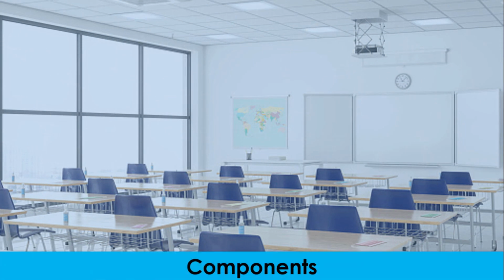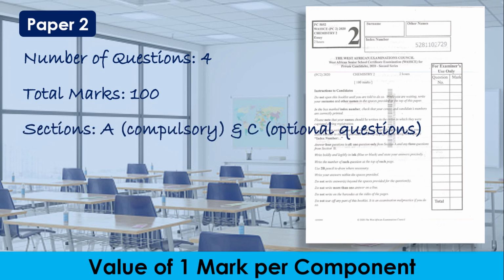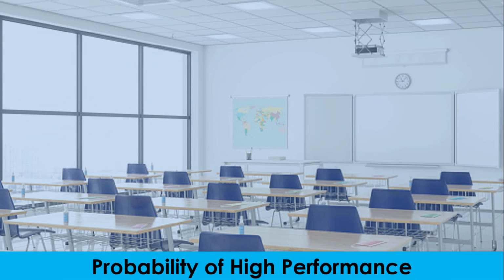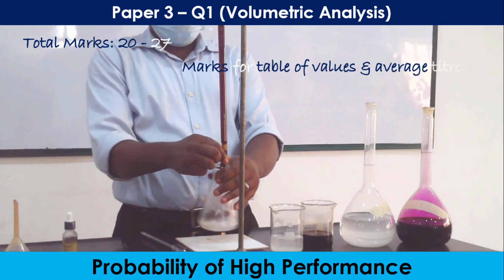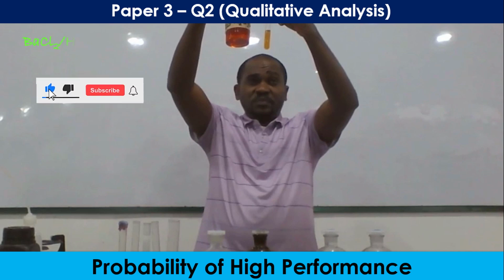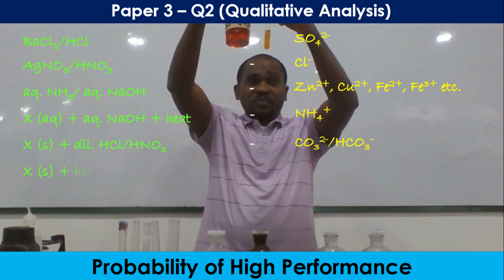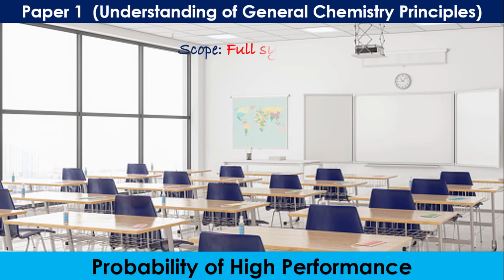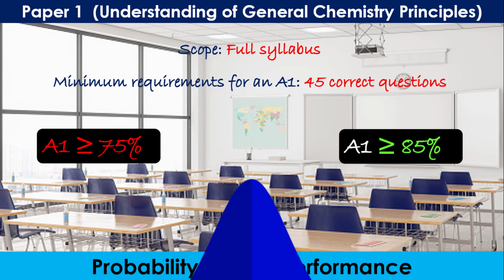Secrets to Making an A1 in 2025 WAEC Chemistry With Ease | A MUST WATCH!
This video shares the tips that can help a student achieve great success in the West African Senior School Certificate Examination on Chemistry. It covers the exam components of the subject, the value of 1 mark earned in each component and how to approach each paper in terms of order of difficulty.